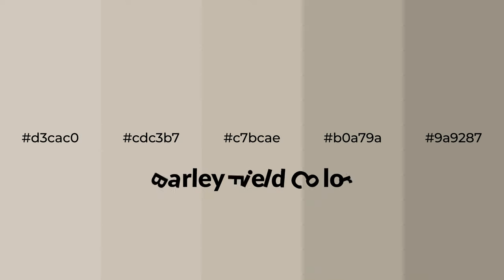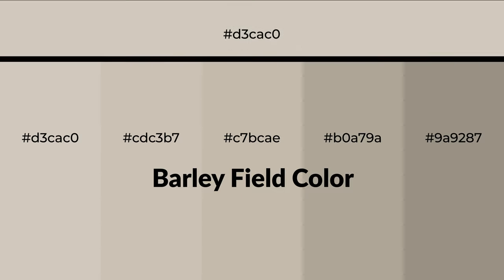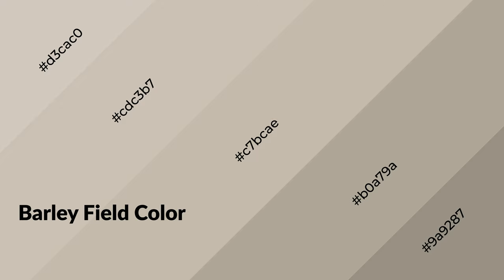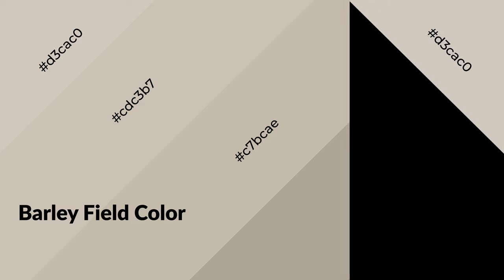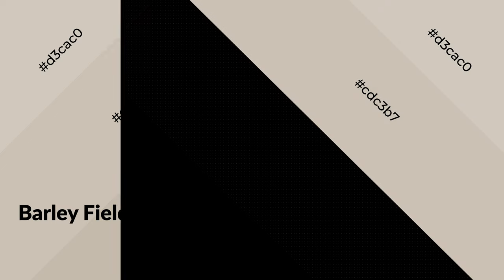Shades & Tints of Barley Field color c7bcae A Warm Yellow color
Shades of Barley Field color c7bcae Warm Shades of Barley Field color with Yellow hue for your project!

Shades
Hex b0a79a

Tints
Hex cdc3b7

Barley Field is a warm color, and it emits cozier and active emotion. Warm colors are symbols of warmth, fire, heat, and sunshine. It also evokes joy, passion, love, and even anger emotions. You can see them used in Restaurants and Gyms.